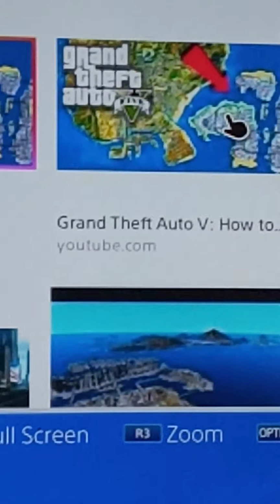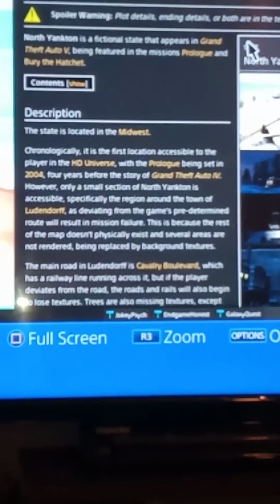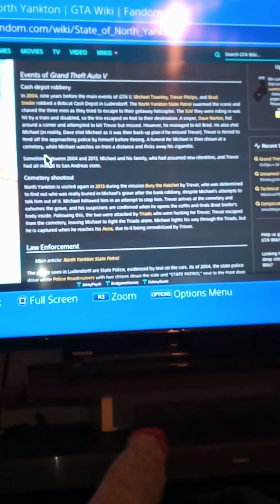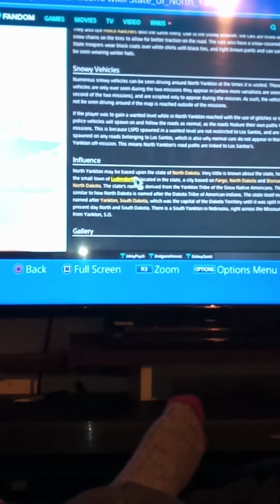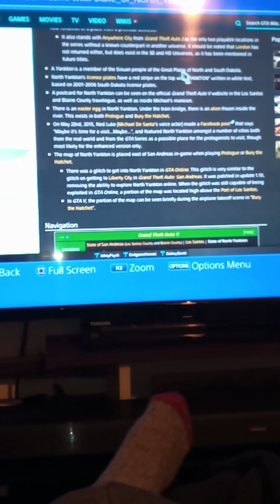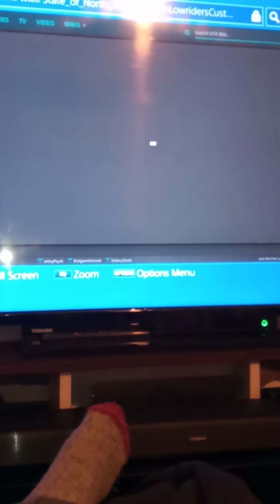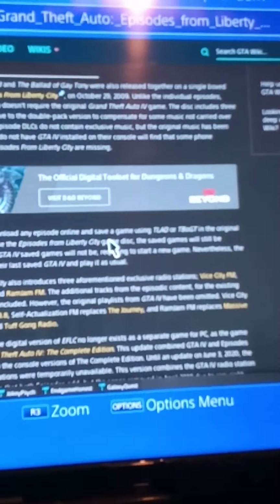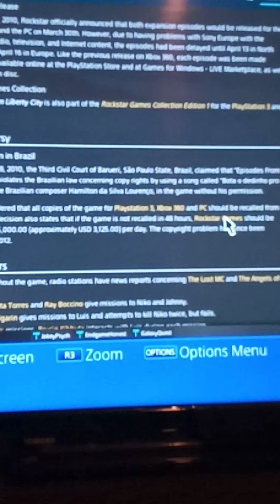GTA IV liberty city map expansion going to go into GTA 5 and North yankton expansion in GTA 5 soon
Owen jerninhgam